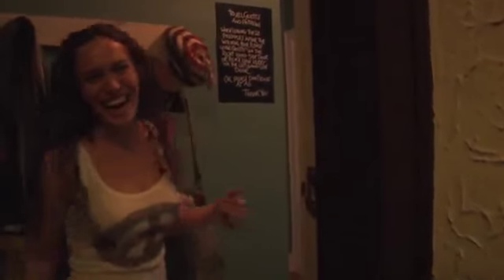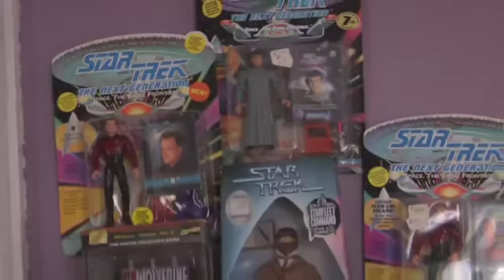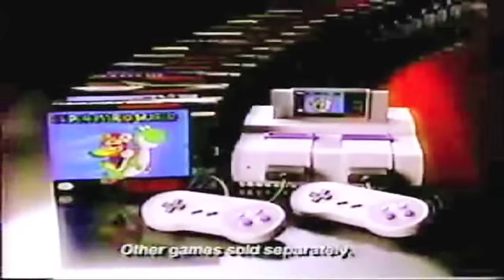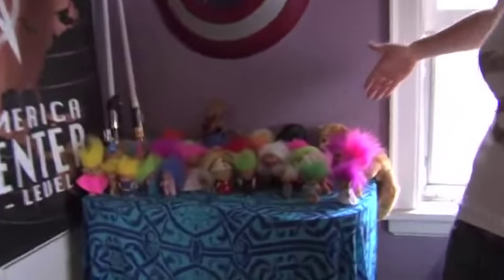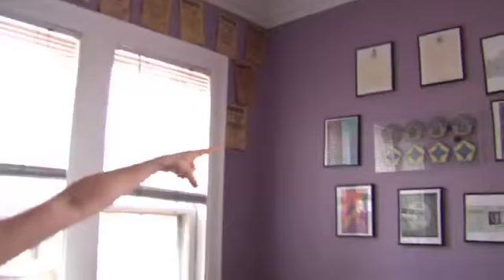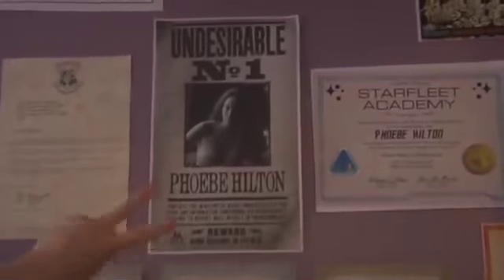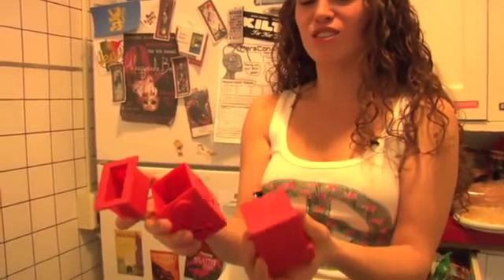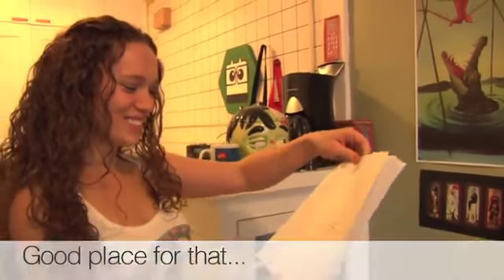Ingrid's Apartment Tour!!!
Ingrid's Apartment Tour!!! Ingrid's Apartment Tour!!! The Eiffel Tower (French: La Tour Eiffel, [tuʁ ɛfɛl]) is an iron lattic Ingrid's Apartment Tour!!!  Ingrid's Apartment Tour!!!e tower Ingrid's Apartment Tour!!! locate Ingrid's Apartment Tour!!! d on the Champ de Mars in Paris. It was named after the Ingrid's Apartment Tour!!! engineer Gustave Eiffel, whose company Ingrid's Apartment Tour!!! designed and built the tower. Erected in 1889 as the entrance arch to the 1889 World's Fair, Ingrid's Apartment Tour!!! it was initially criticised by some of France's leading artists and intellectuals for its design, but has become both a global cultural icon of France and one of the most recognizable structures in the world.[1] The tower is the tallest structure in Paris and the most-visited paid monument in the world; 6.98 million people ascended it in Ingrid's Apartment Tour!!! 2011 Ingrid's Apartment Tour!!!.[2] The tower received its 250 millionth visitor in 2010.[2] Ingrid's Apartment Tour!!!
The tower is 324 metres (1 Ingrid's Apartment Tour!!! ,063 ft) Ingrid's Apartment Tour!!! tall,[2] about the same height as Ingrid's Apartment Tour!!! an Ingrid's Apartment Tour!!! 81-storey building. During its construction, the Eiffel Tower surpassed the Washington Monument to assume the title of the tallest human-made structure in the world, a title it held for 41 years, until the Chrysler Ingrid's Apartment Tour!!! Building in New York City Ingrid's Apartment Tour!!! was built in 1930. Because of the addition of Ingrid's Apartment Tour!!! the antenna atop the Eiffel Tower in 1957 Ingrid's Apartment Tour!!! , it is now taller than the Ingrid's Apartment Tour!!! Chrysler Building by 5.2 metres (17 ft). Not including broadcast antennae, Ingrid's Apartment Tour!!! it is the second-tallest structure in France, after the Millau Viaduct. Ingrid's Apartment Tour!!!
The tower has three levels Ingrid's Apartment Tour!!! for visitors, with Ingrid's Apartment Tour!!! restaurants on the first and second. The third level Ingrid's Apartment Tour!!! observatory's upper platform is 276 m (906 ft) Ingrid's Apartment Tour!!! above the ground Ingrid's Apartment Tour!!!,[2] the highest accessible to the public in the European Union. Tickets can Ingrid's Apartment Tour!!! be purchased to ascend by stairs or lift (elevator) to the first and second levels. The climb from ground level to the first level is over 300 steps, as is the walk from the first to the second level Ingrid's Apartment Tour!!!. Although there are stairs to the third and highest level, these are usually closed to the public and it is generally only accessible by lift.
The design of the Eiffel Tower was originated by Ingrid's Apartment Tour!!! Maurice Koechlin and Émile Nouguier, two senior engineers who worked for the Compagnie Ingrid's Apartment Tour!!! des Etablissements Eiffel, after discussion about a suitable centrepiece for the proposed Ingrid's Apartment Tour!!! 1889 Exposition Universelle, a World's Fair which would celebrate the centennial of the French Revolution. In May 1884 Koechlin, working at home, made an outline drawing of their Ingrid's Apartment Tour!!! scheme Ingrid's Apartment Tour!!! Ingrid's Apartment Tour!!!, described by him as "a great pylon, consisting of four lattice girders standing apart at the base and coming together at the top, joined together by metal trusses at regular intervals". Ingrid's Apartment Tour!!! [3] Initially Eiffel himself showed little enthusiasm, but he did sanction further study of the project, and the two engineers then asked Stephen Sauvestre Ingrid's Apartment Tour!!!
missglamorazzi apartment tour,missglamorazzi room tour,apartment tour missglamorazzi,ingrid nilsen apartment tour,home tour,house tour,condo tour,home...,
Ingrid's Apartment Tour!!!,Ingrid's Apartment,
Apartment Tour,Ingrid's,Apartment,
missglamorazzi